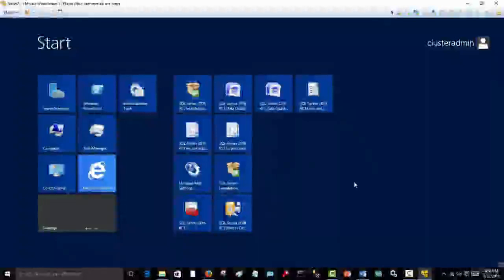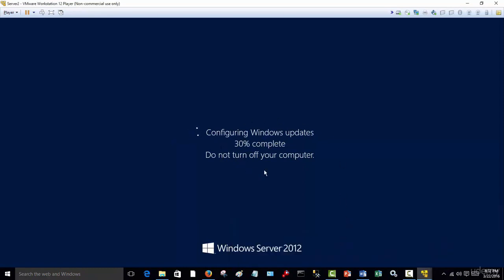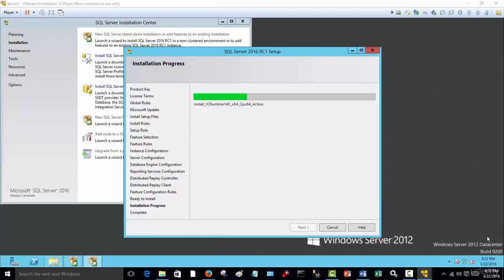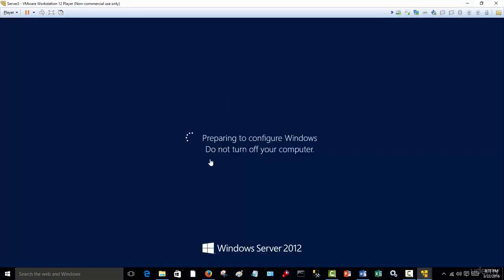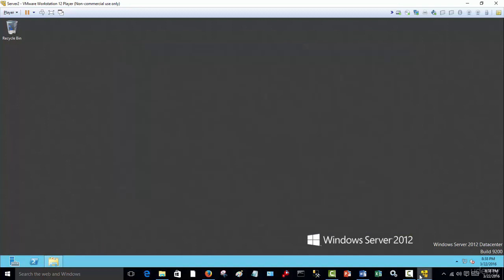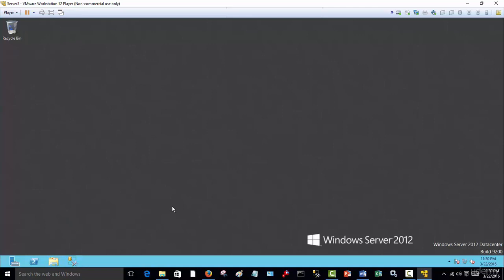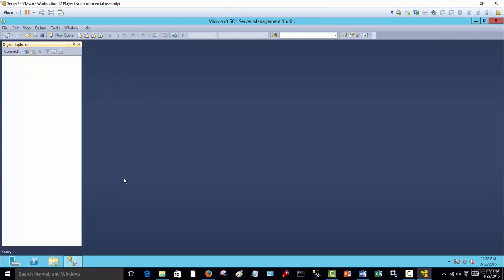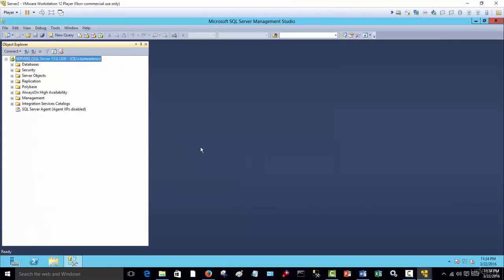009 8 Server 2 installation part 4